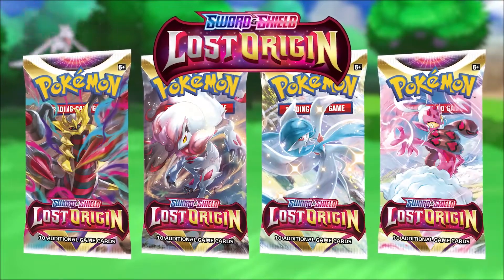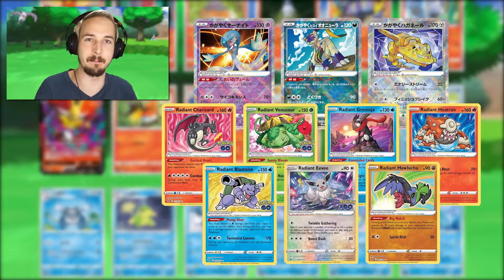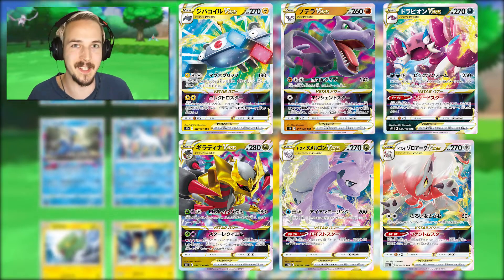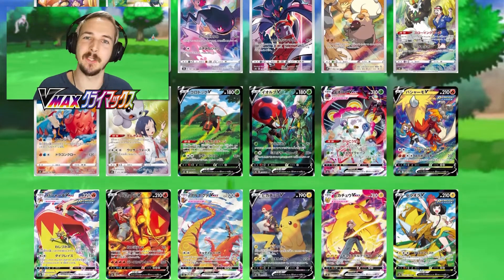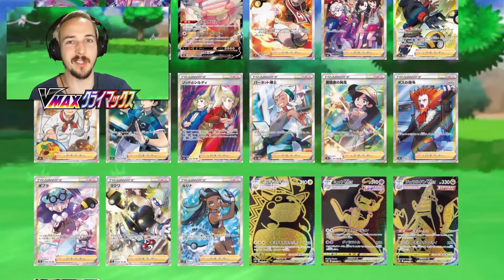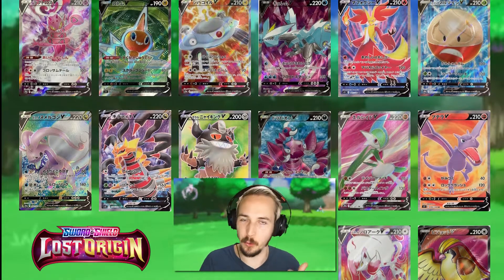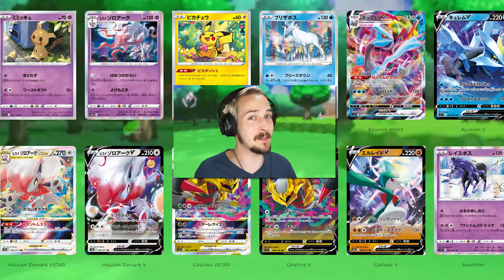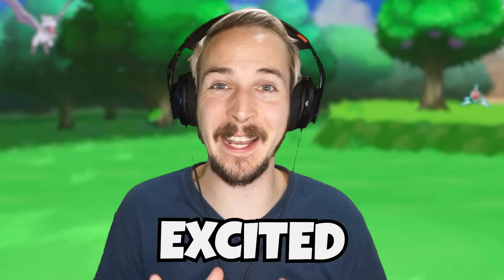Pokemon Lost Origin - EVERYTHING You NEED TO KNOW!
Everything you need to know before buying / pre-ordering Pokemon Lost Origin! The new upcoming set will come with over 190 cards, including 3 new Radiant Pokémon, 6 awesome Pokémon VSTAR, 14 powerful Pokémon V and 1 Pokémon VMAX as well as 30 cards with special art in the Trainer Gallery subset. It is believed that the radiant pokemon cards will be Radiant Gardevoir, Radiant Hisuian Sneasler and Radiant Steelix. Besides that we can also expect 4 new alternative art (Alt Art) Cards in the Losts Origin Set, Rotom V alt art, Aerodactyl V alt art, Galarian Perrserker V alt art and Giratina V alt art!

🔸🔸🔸 FAQ’s 🔸🔸🔸
Camera: Sony Alpha 5100
Microphone: Audio- Technica AT2035
Audio Interface: Focusrite Scarlett Solo
Software: Adobe Creative Cloud (Premiere and Photoshop)
Headset: Razor Kraken